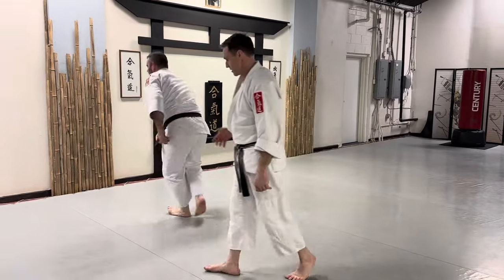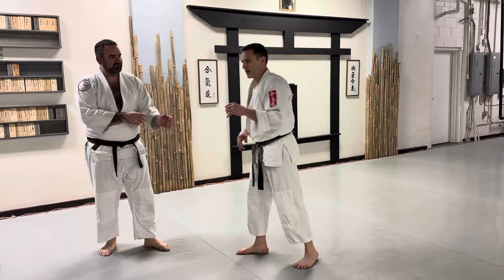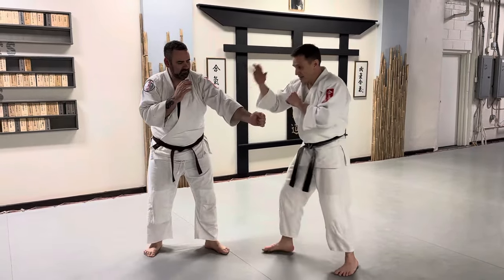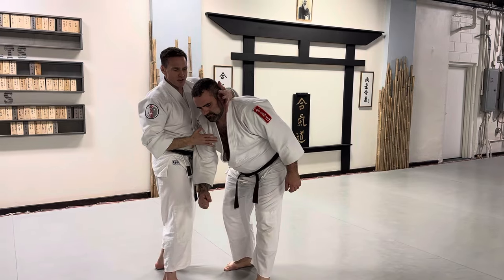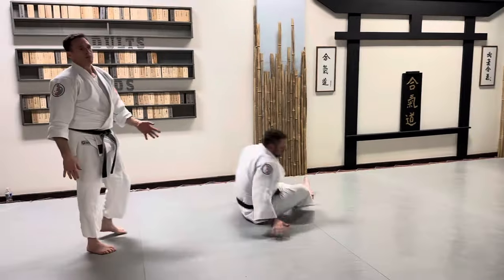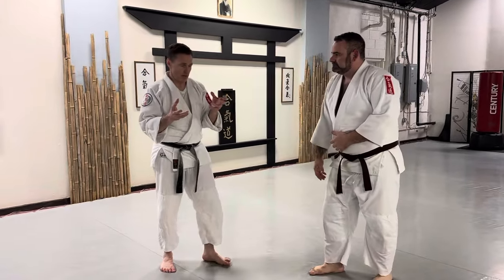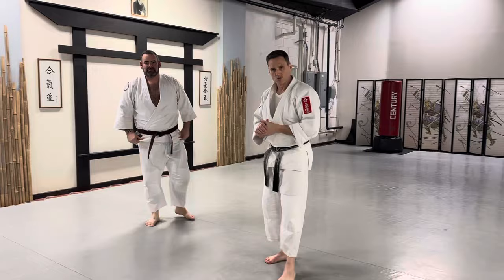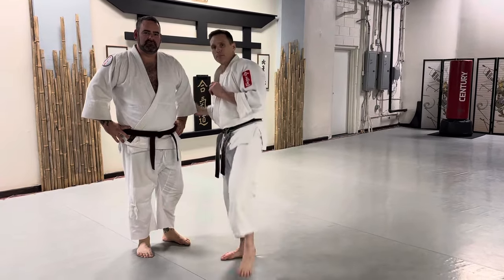Punch defense with “head-a-gaeshi” or irimi nage with nages head.